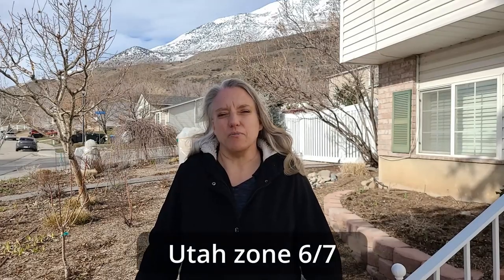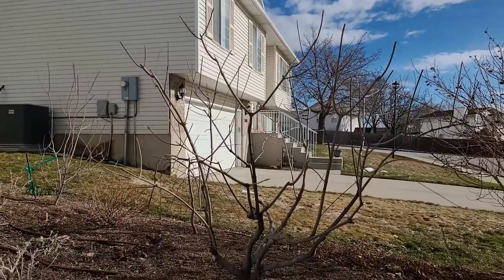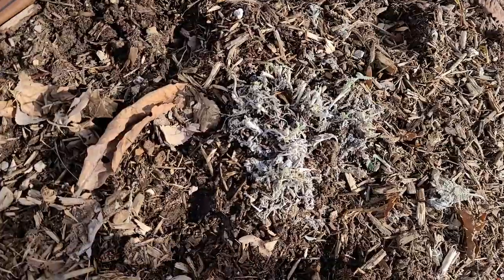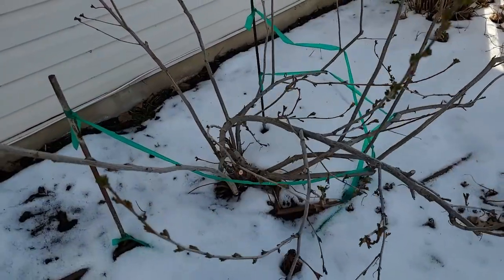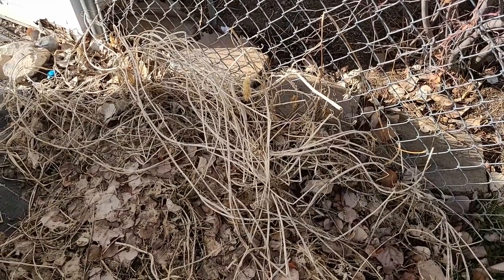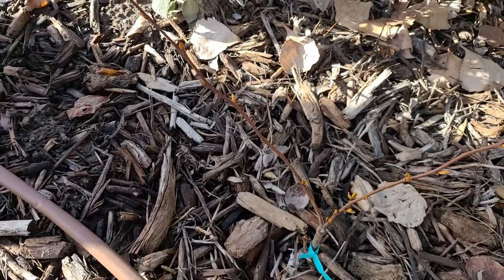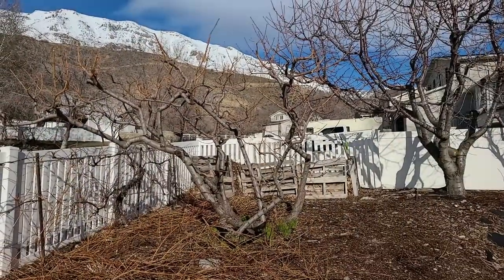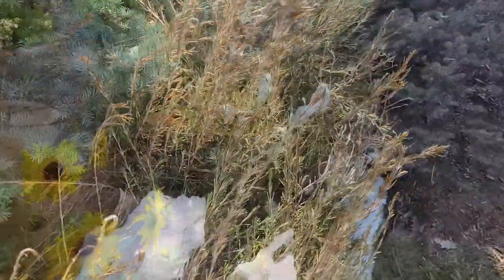2023 March Garden Tour, What is Growing in My Landscape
It is late March and we still have cold weather and snow.  This video will show you what is growing, including my earliest blooms.